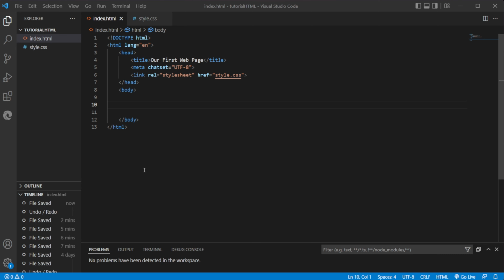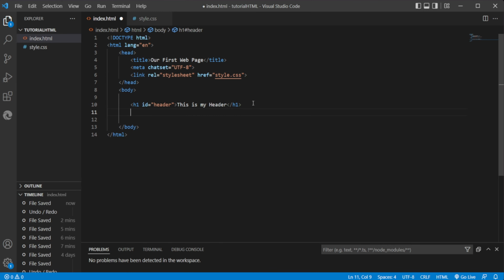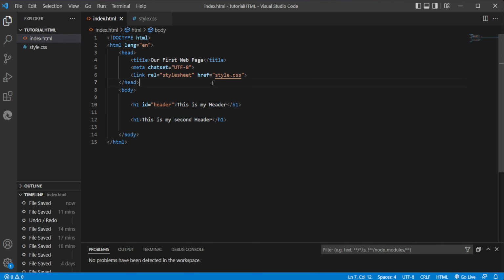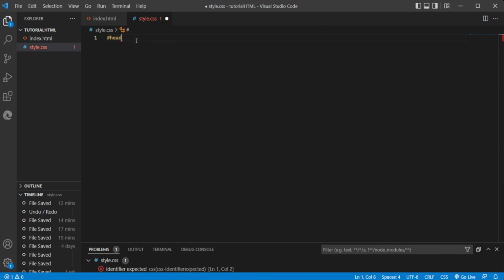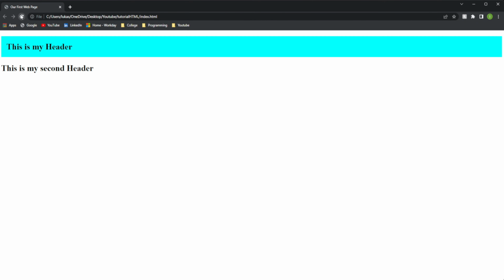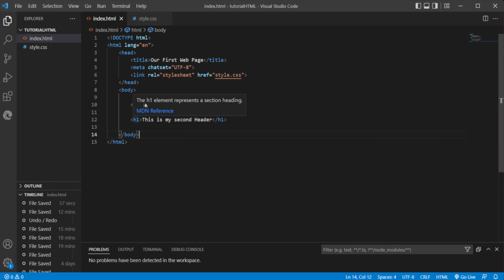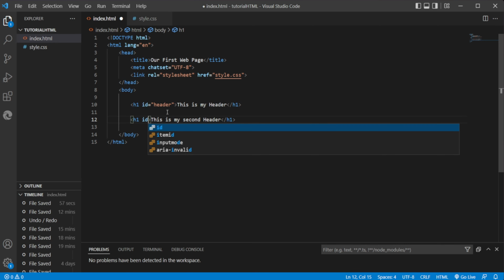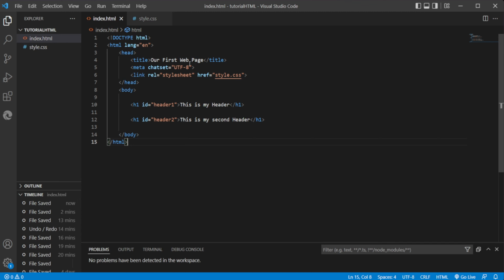HTML Tutorial 13 - ID Element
Presented by a Software Engineer with an Honors Bachelors degree in Computer Science. In this video I will explain what the ID Element is in HTML.